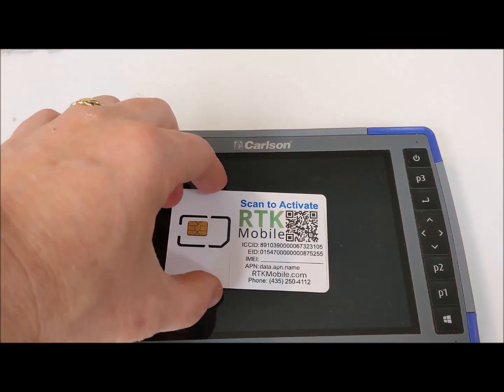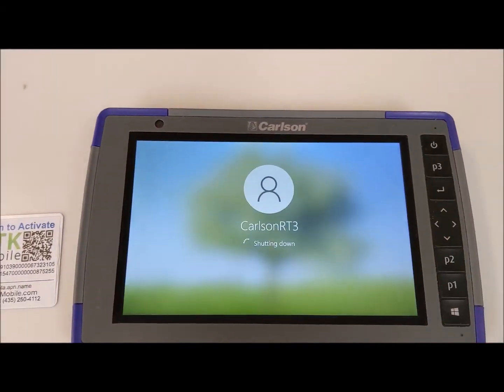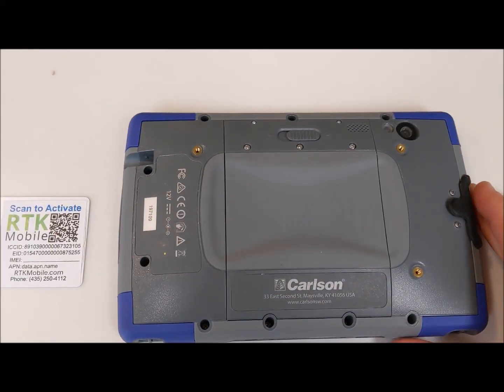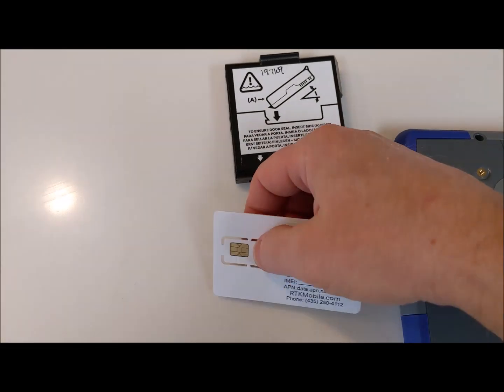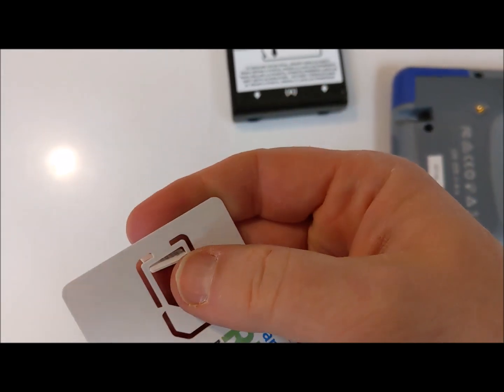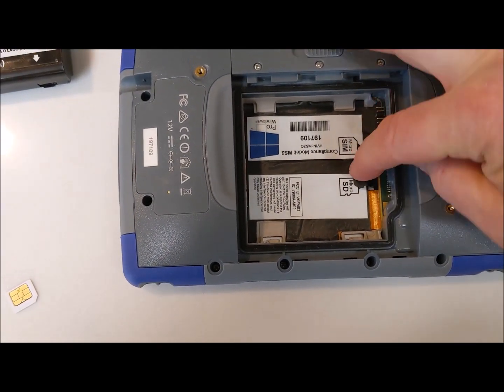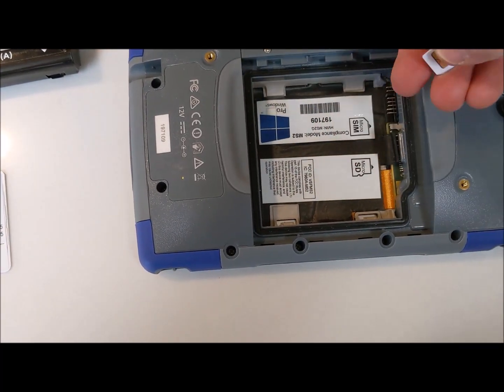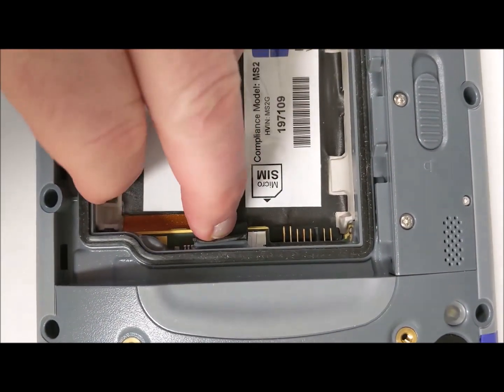How to install a SIM card in a Carlson RT3 or RT4 Tablet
Here's how to install a SIM card into a Carlson RT3 or RT4 Tablet. We hope you are installing an RTK Mobile SIM card but these instructions will work for any SIM card.

The tricky part is getting the SIM in and out of the SIM card slot.  Catching the lower corner of the slot with the SIM first and rotating the SIM around to put in the upper corner second helps to get it aligned correctly. This is shown at the end of the video.

Removing a SIM from the RT4 can be frustrating because it is difficult to grip the SIM after it has been installed. See our other video showing how to use tape to grip the SIM to pull it out.

RTK Mobile SIM cards have the advantage of using two networks (AT&T and T-Mobile). This allows you to continue to receive RTK data as you move between different coverage areas.

Go to RTKMobile.com to order a SIM card and data plan for any GNSS receiver or tablet.